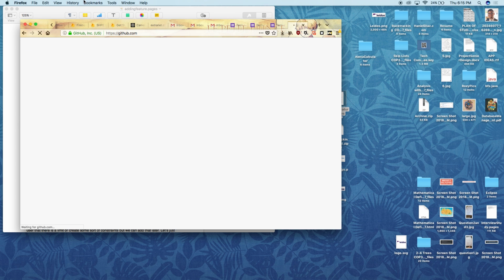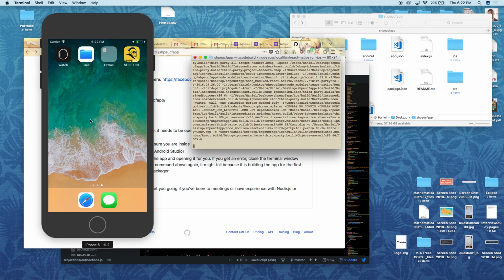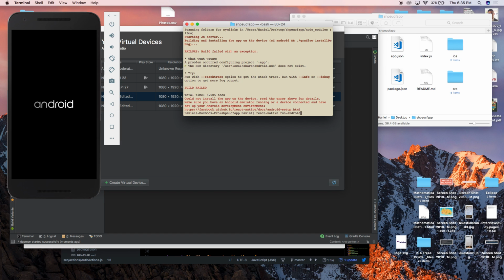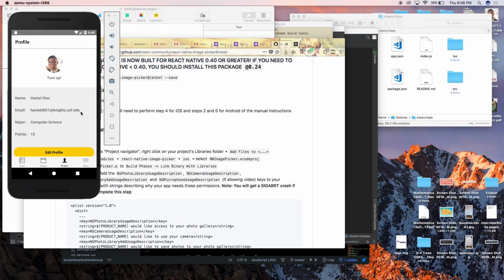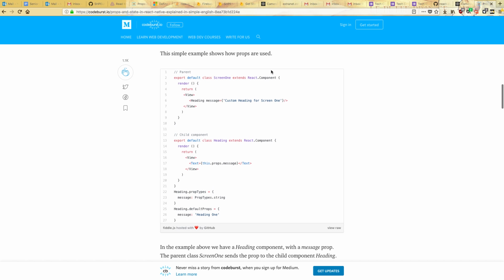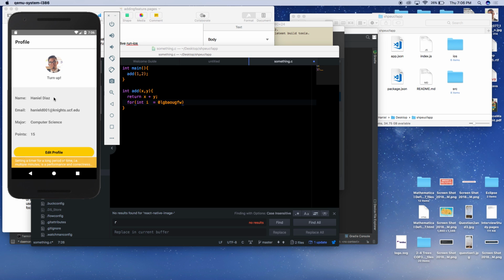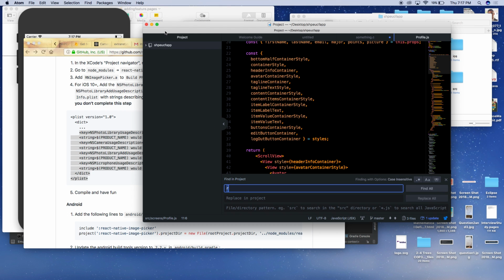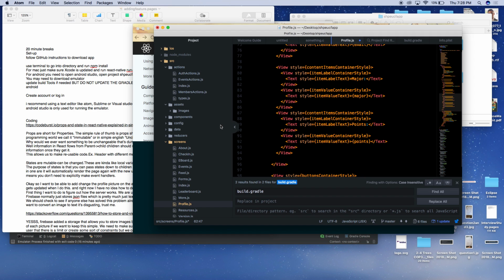Getting Started Tech Committee (Unedited)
SHPE Apps getting started video